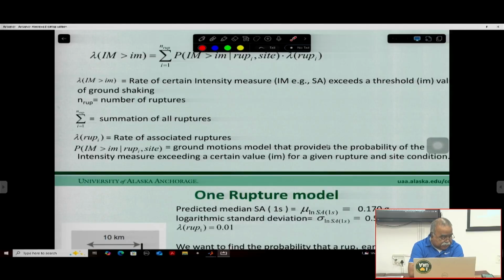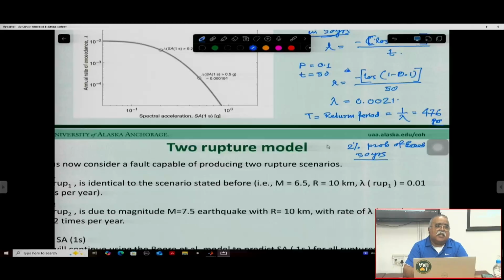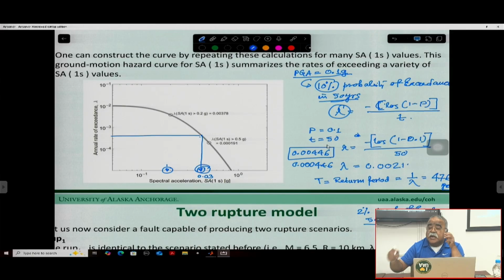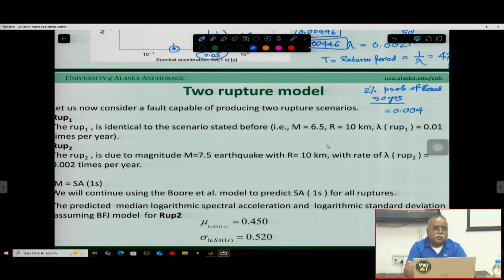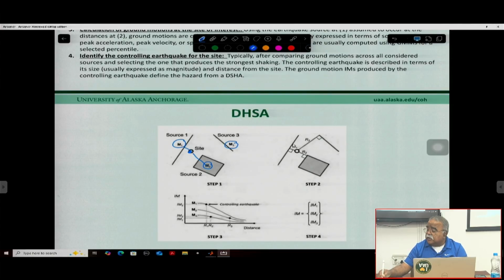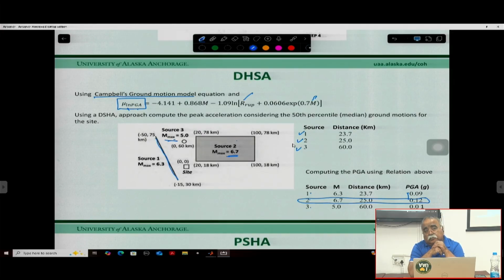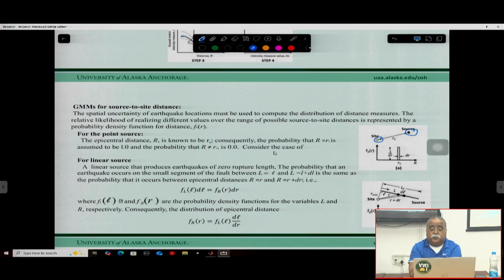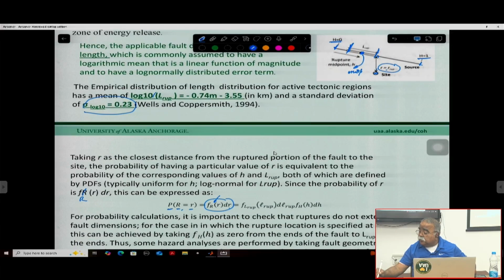L21 Probabilistic Seismic Hazard Analysis- Part 3